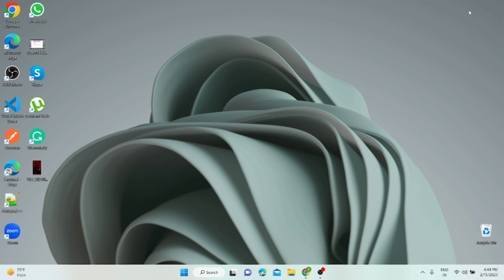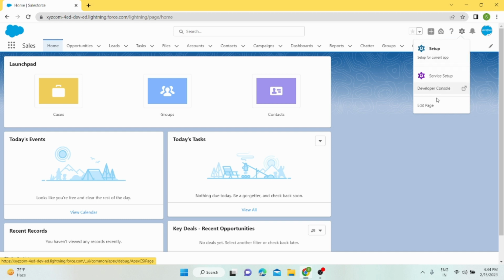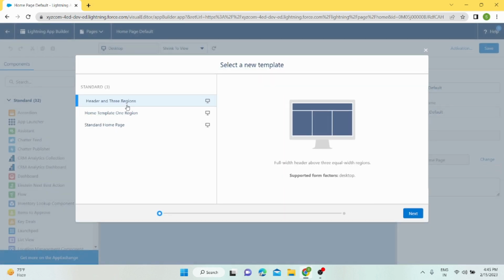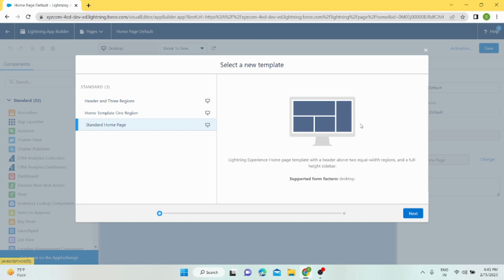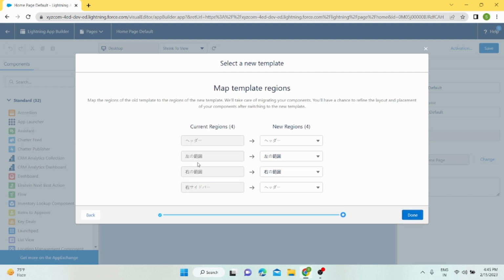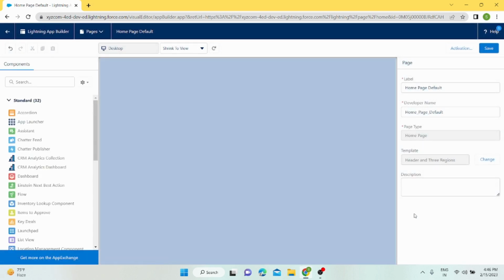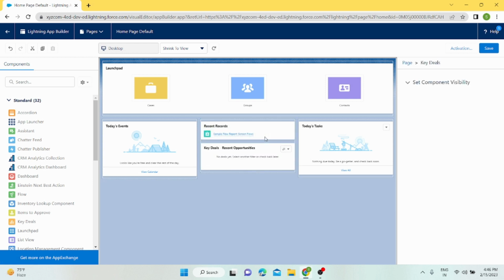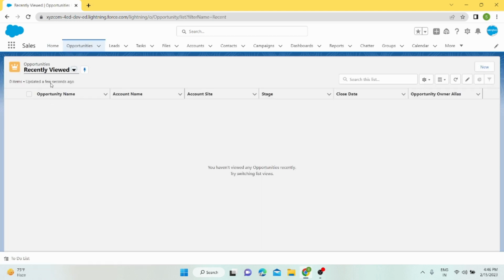Change Home and Record Page Templates in Salesforce - Step-by-Step YouTube Video Tutorial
This YouTube video tutorial will provide step-by-step instructions on how to change the template of your home and record pages in Salesforce. Learn how to customize your pages to better suit your needs and increase productivity with this easy-to-follow guide. Get up and running today and take advantage of the full power of Salesforce's page templates.